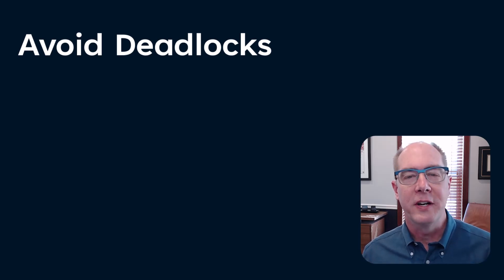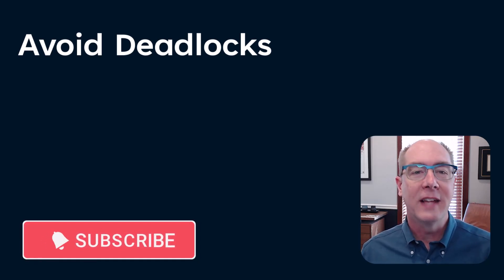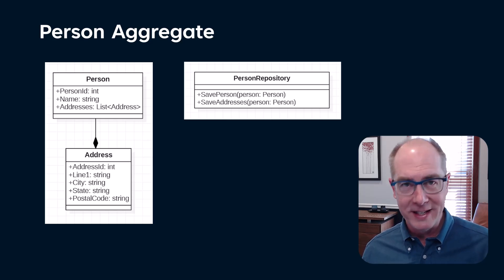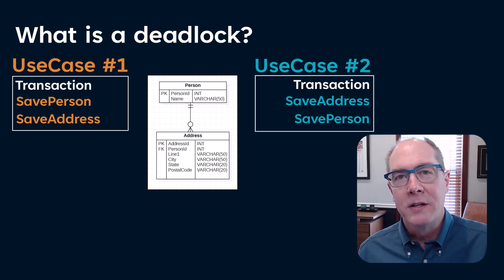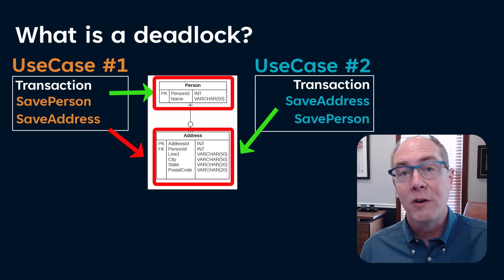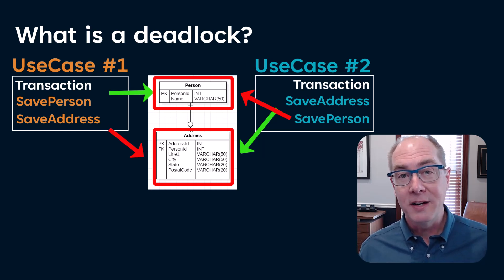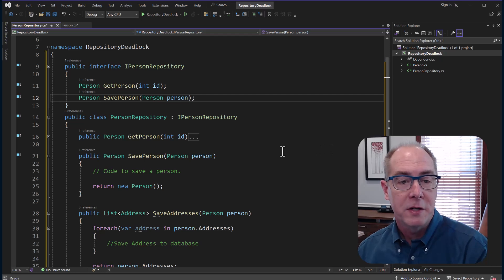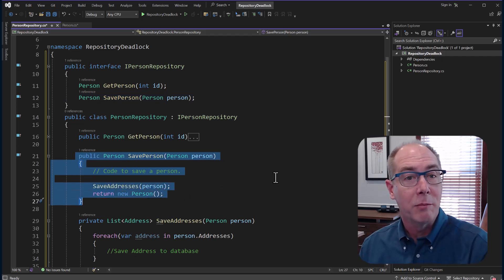Avoid Deadlocks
I’ve been trying to figure out the cause of a SQL deadlock problem, and it dawned on me that preventing deadlocks shouldn’t be that hard.  You just have to save data in the same order every time, and the easiest way to do that is to have a repository with one save method.

I'll show you what a deadlock is, and how to prevent them.

To find deadlocks in your database...

00:00 Introduction
00:40 Example Aggregate
01:08 What is a deadlock?
02:54 Fixing the repository.
03:51 Tools to find problems.